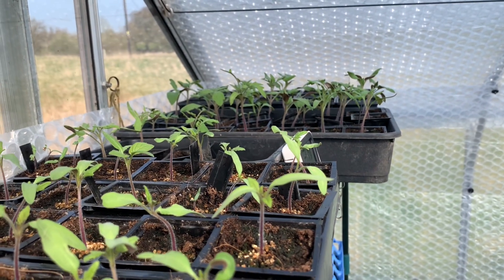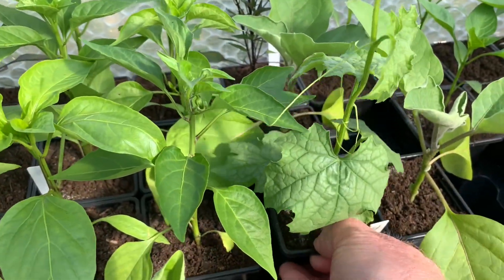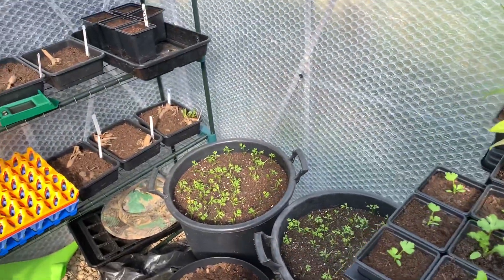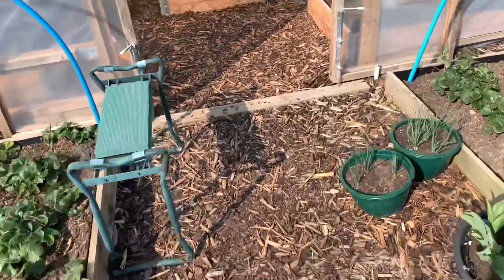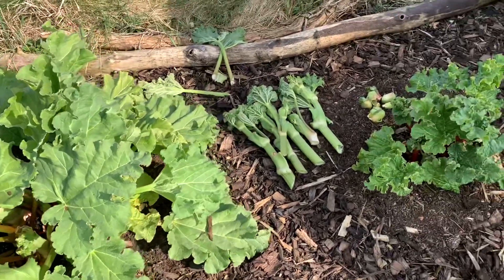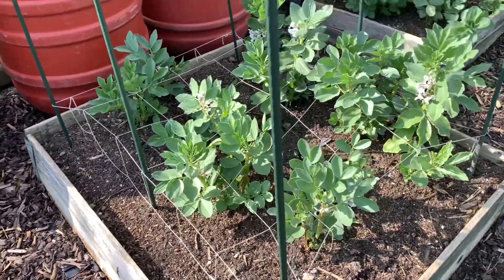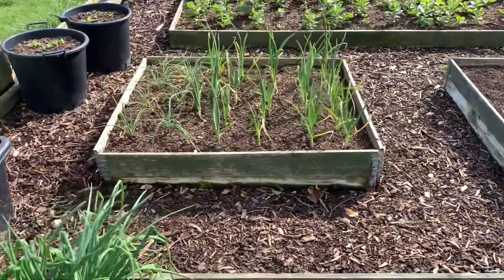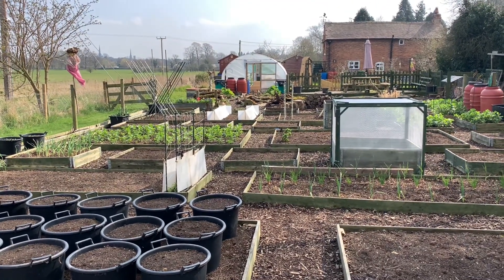No:117 Plot tour 29 March 2022